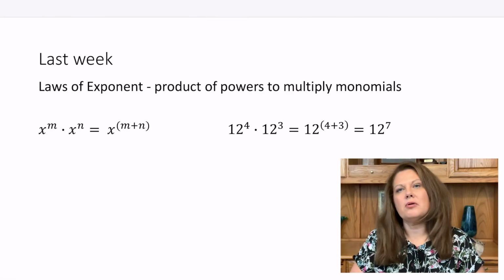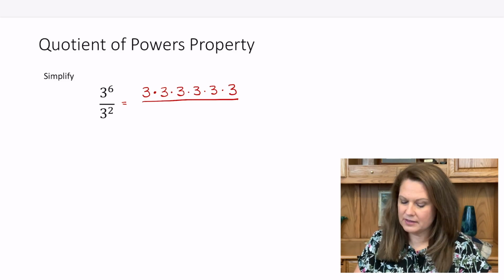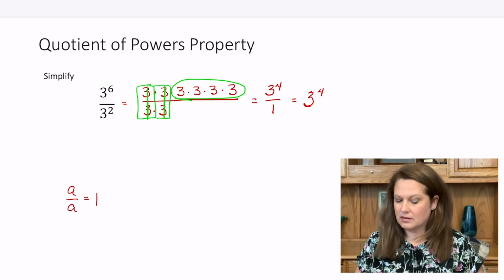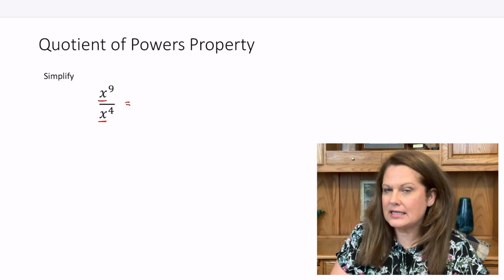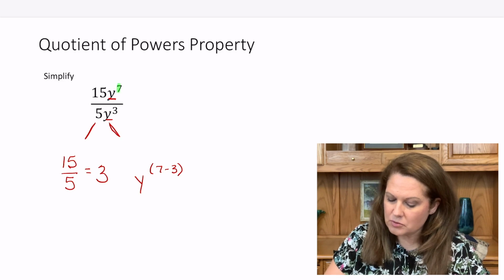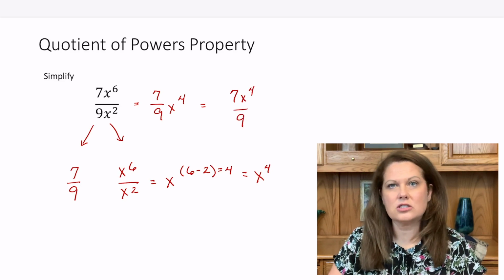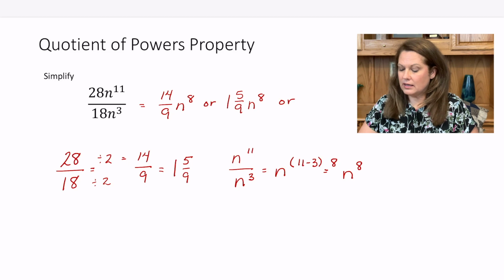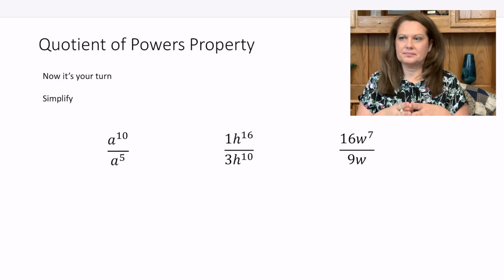KCPS Homeroom: Math Monday! 7-8 10/12